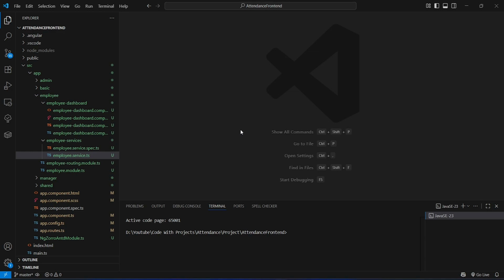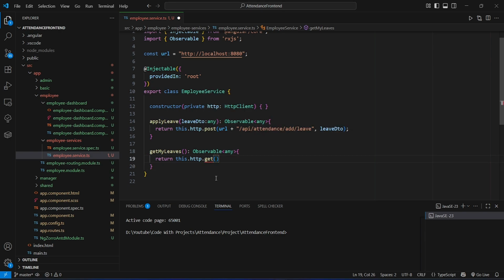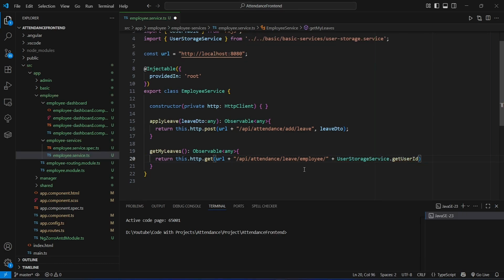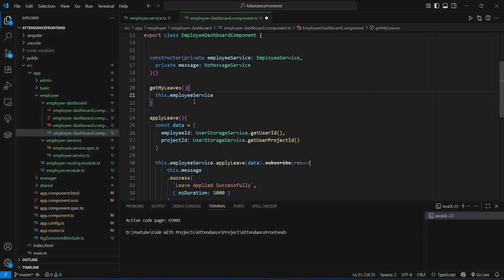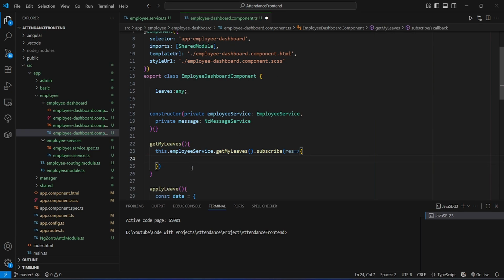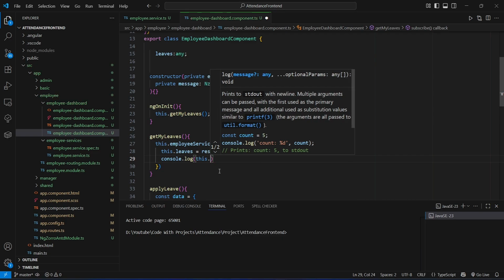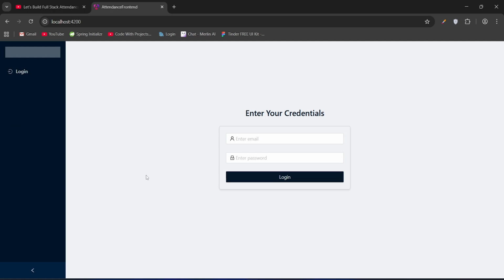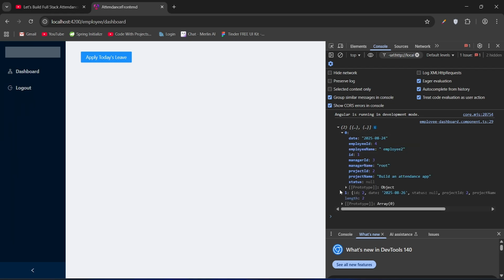Call Get Employee Leave API in Angular | Attendance Management Project | Spring Boot & Angular | #55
In this video, we implement the Get Employee Leave API in Angular as part of our ongoing Attendance Management System Project using Spring Boot (backend) and Angular (frontend).

You’ll learn step-by-step how to:
✅ Connect Angular with the backend API
✅ Fetch employee leave details using HTTP requests

This tutorial is perfect for developers working with Angular, REST APIs, and Spring Boot who want to build a full-stack project from scratch.